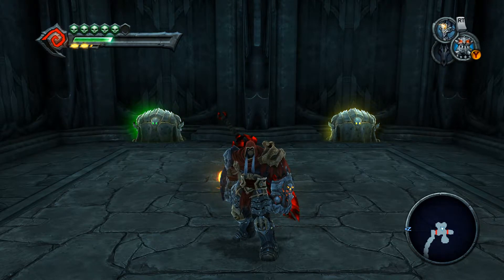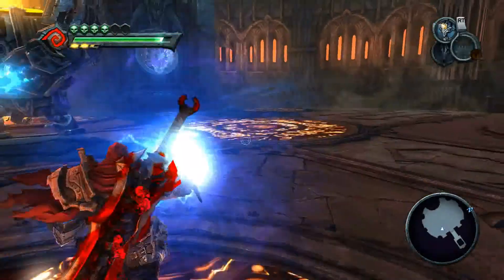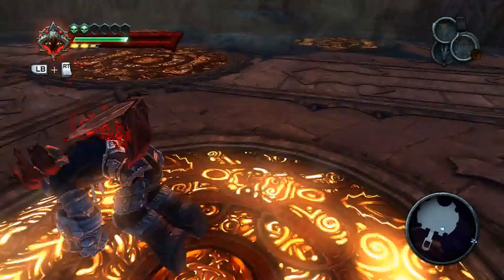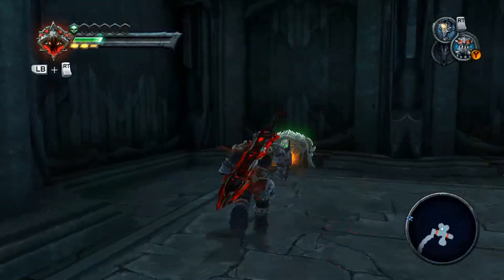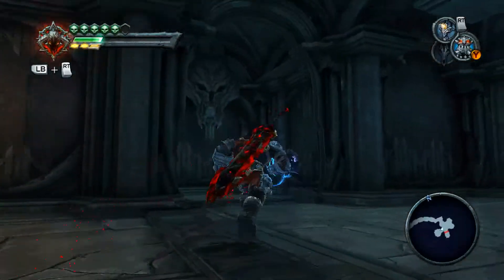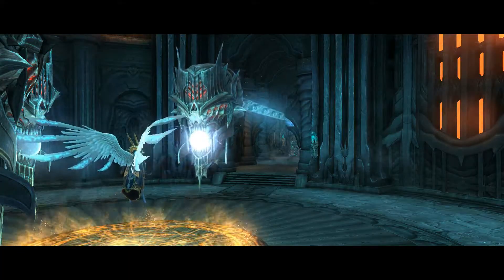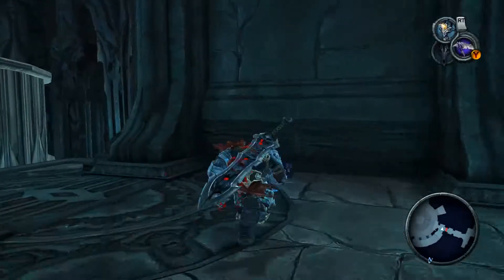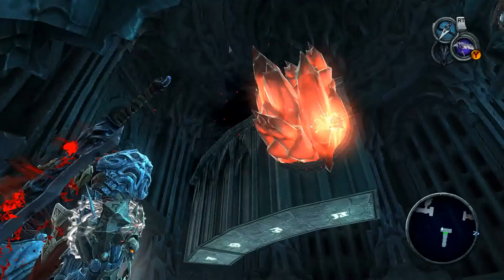DarkSiders part 29 - Zelda needs more copycats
We continue onwards into the tower and defeat the first of three guardians/Golems, afterwards we return back to Azrael